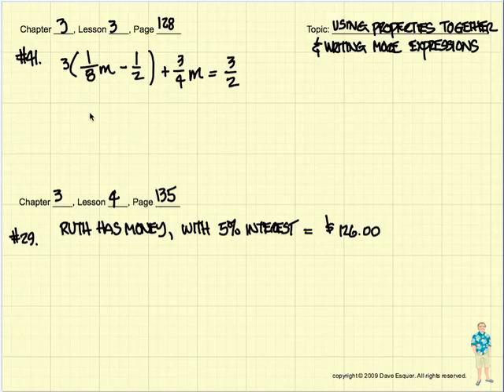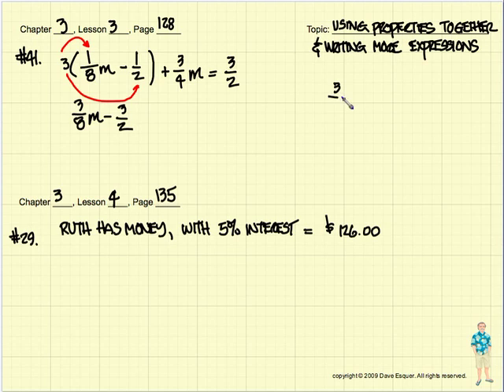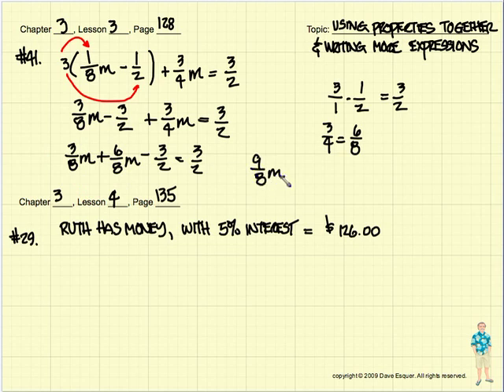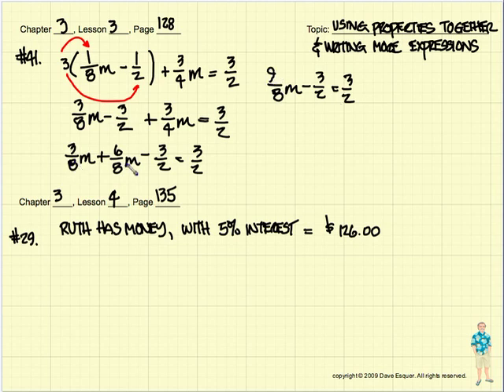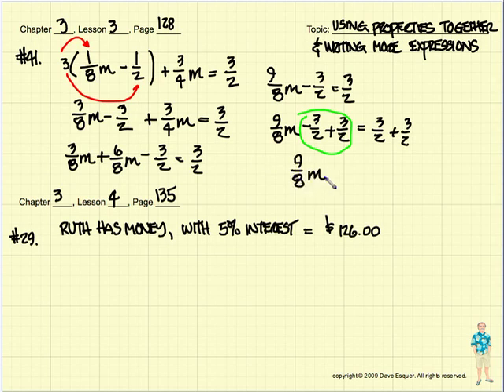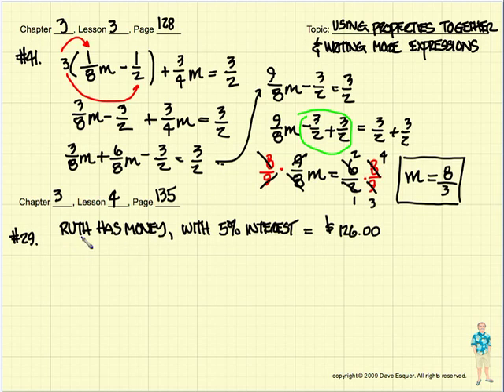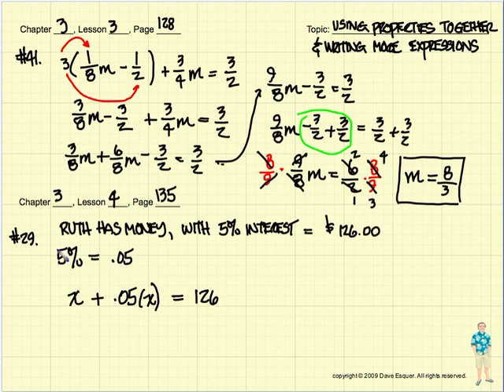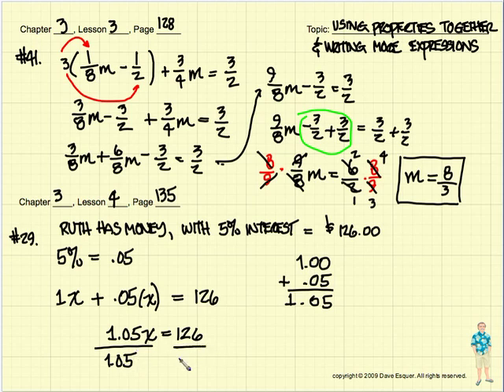3 3 3 4 addition multiplication together and word problems HD480